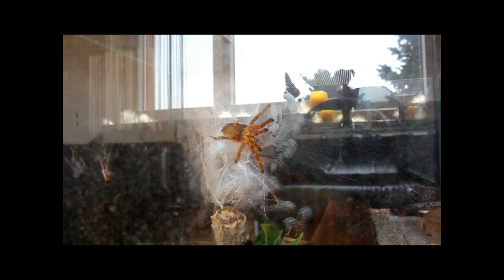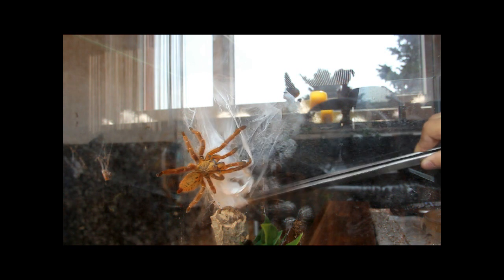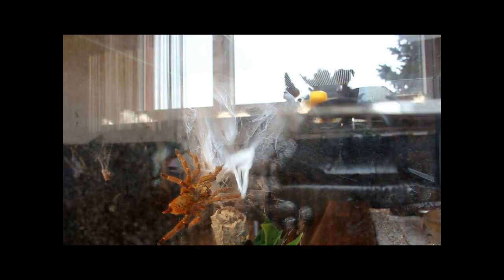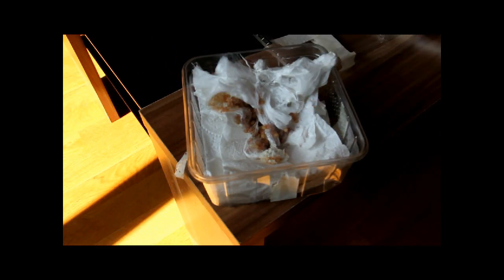Pterinochilus murinus Eggsack-1st Instars!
The end of successful breeding is a lot of baby spiders with Pterinochilus murinus, 160 with this particular female!

I hope I can find good homes for each and every one of them.